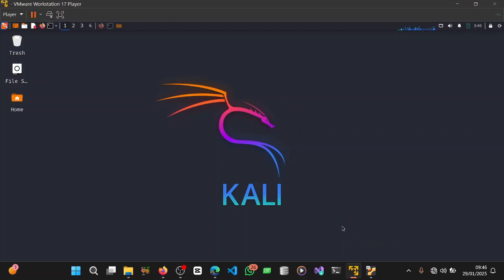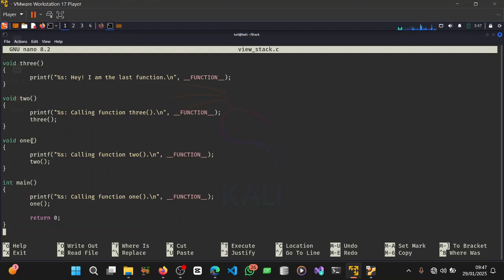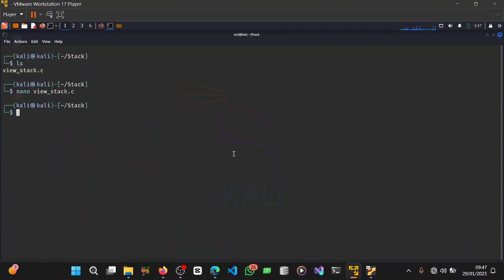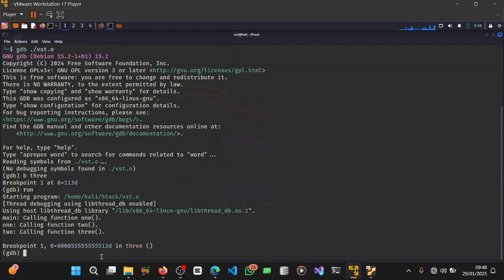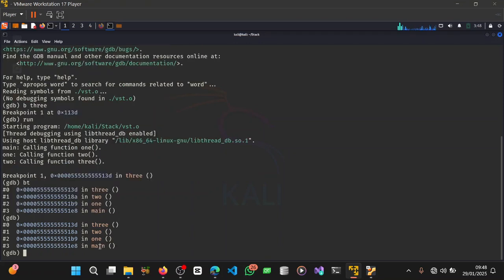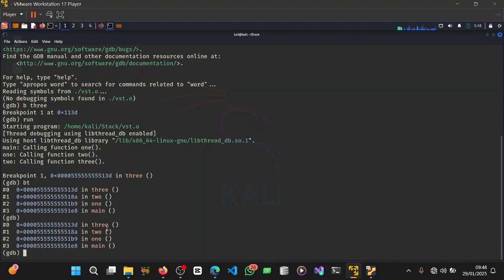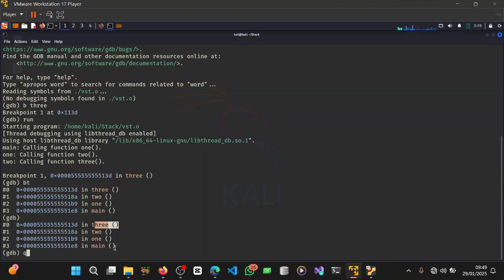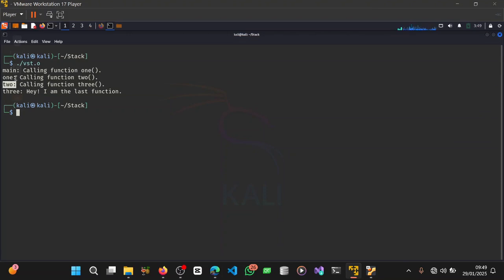Exploring the Stack in C with GDB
🔍 How Does the Stack Look When Running a C Program? Let's explore it using GDB!

In this video, I demonstrate how to inspect the stack when executing a C program using the GNU Debugger (GDB). By leveraging the `bt` (backtrace) command, we can visualize the call stack, see how function calls are managed, and understand how stack frames work.

📌 What You'll Learn:
✅ How function calls are stored in the stack
✅ How to use GDB to analyze stack frames
✅ The importance of backtracing for debugging and reverse engineering

🔧 Tools Used:
- GCC (GNU Compiler Collection)
- GDB (GNU Debugger)
- Kali Linux Terminal

If you're into low-level programming, debugging, reverse engineering, or cybersecurity, this video is for you! 🎯